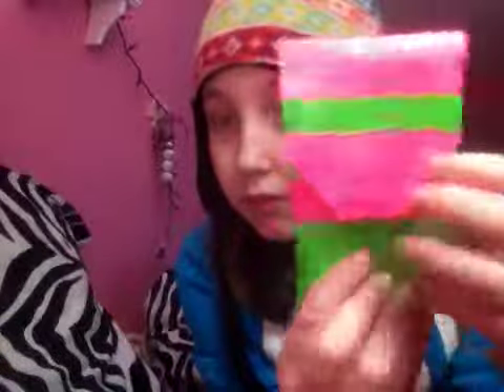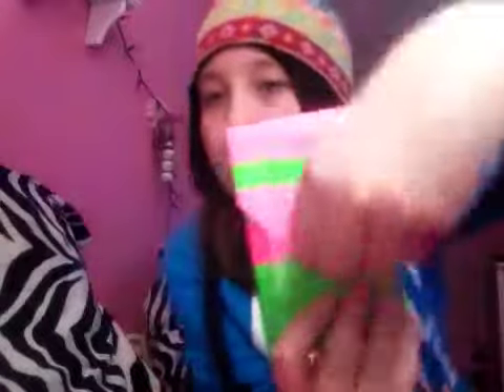Duck tape creations!!!!!